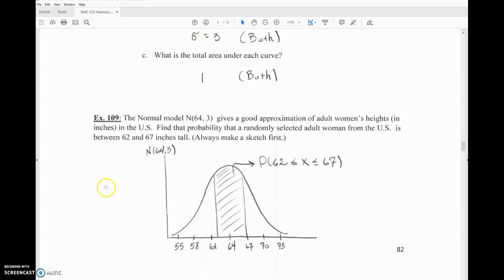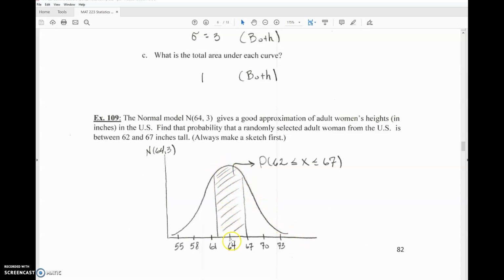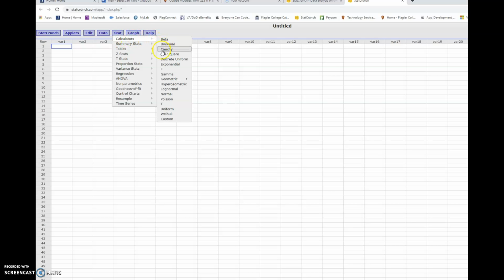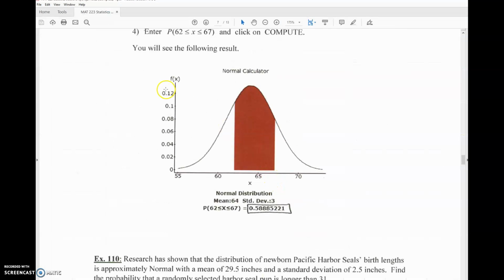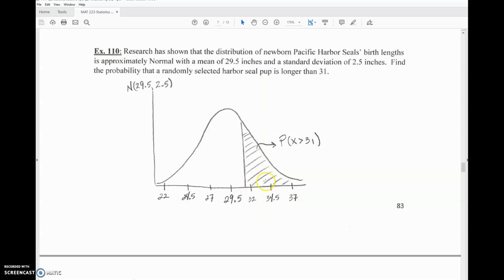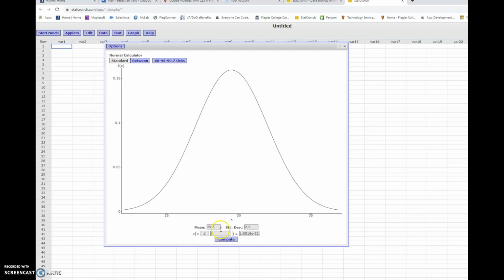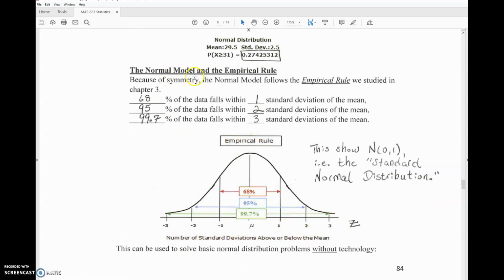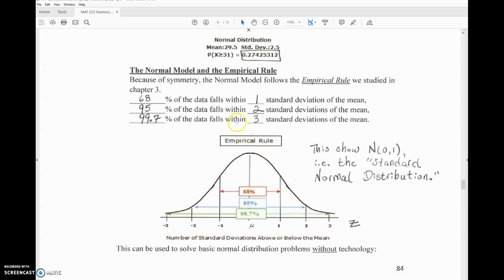Statistics (Sebastian) - Class Notes Page 83-84